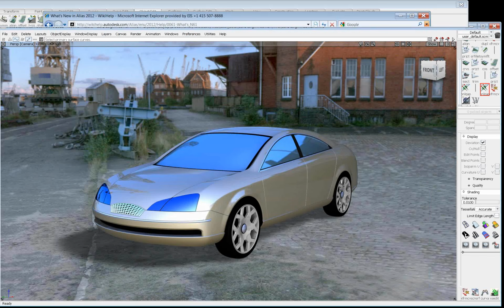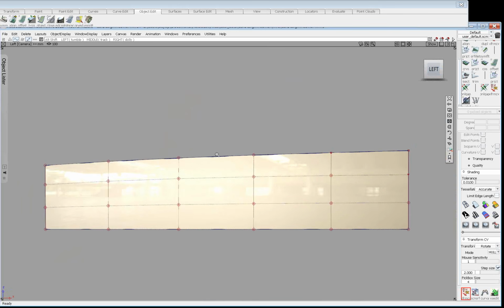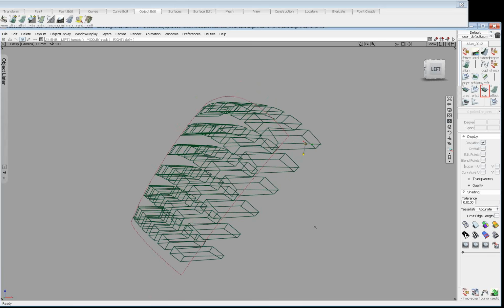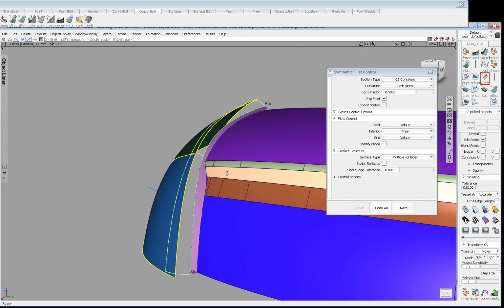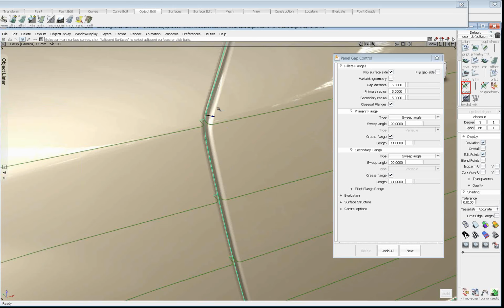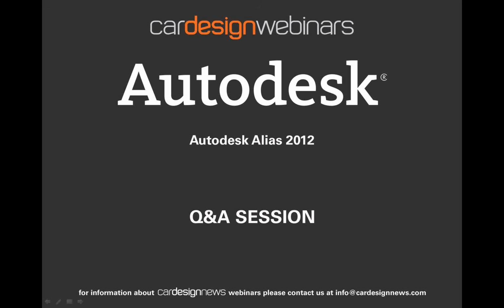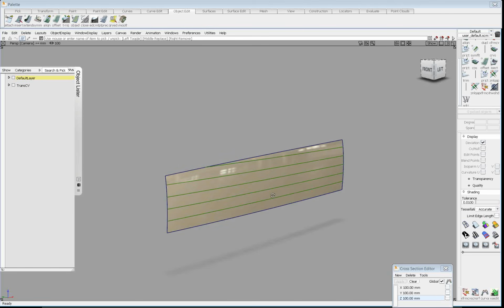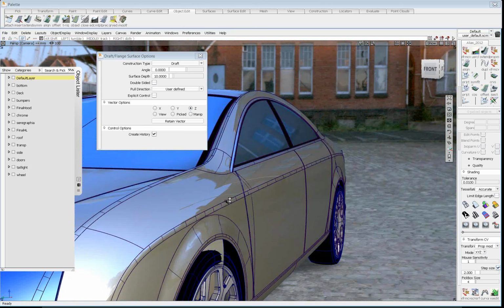Webinar: Autodesk presents improvements for Alias 2012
New features and improvements in the latest Alias 2012 release are the subject of a complimentary webinar from Autodesk which took place on July 12, 2011.

Presented by Paul Deyo, Senior Principal User Experience Designer at Autodesk, the webinar delved into the many improvements available on the new Alias software for 2012. It focused primarily on the enhanced efficiencies for combined workflows, curves manipulation across multiple surfaces and the multiple time saving features enabled by MS Draft, and the new Panel Gap tool.

With over 28 years' experience in transportation and industrial design, Deyo has been involved in scanning, modeling and visualization. He works with customers to understand their requirements and translate them into design tools.